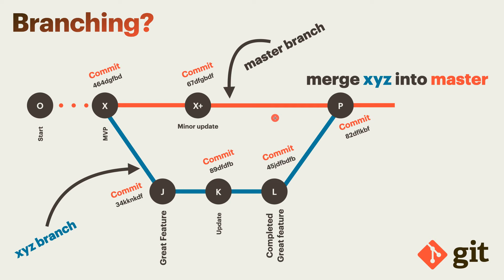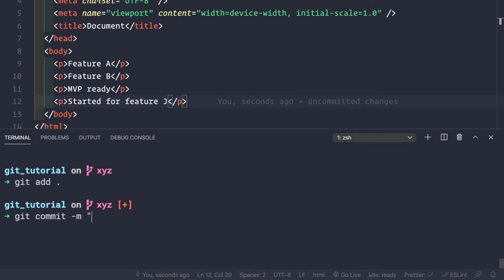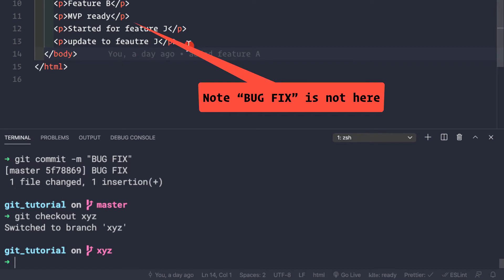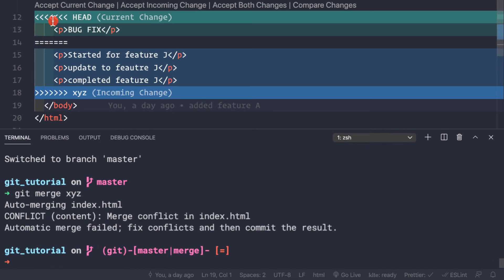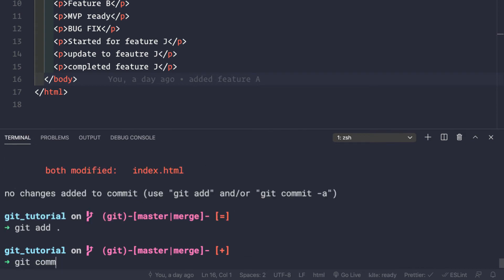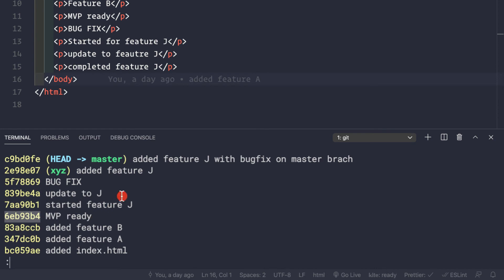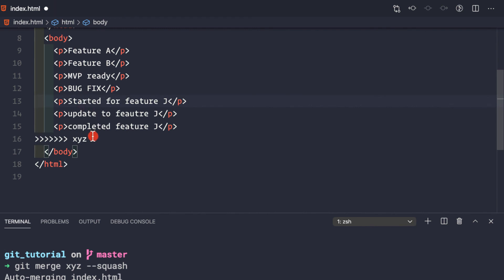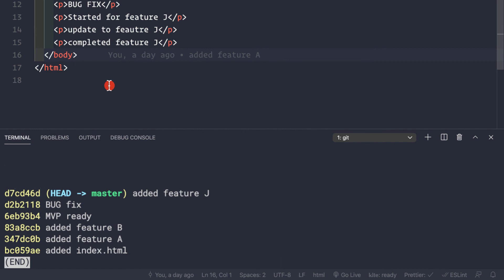10. Git Tutorial - Branches with conflicts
In this video you will learn how to merge branches which have conflicts. You will also learn what is a conflict, also that how to squash merge a branch to keep only a single commit message on the main branch.

(Sign-up now to get one FREE project forever 😘)